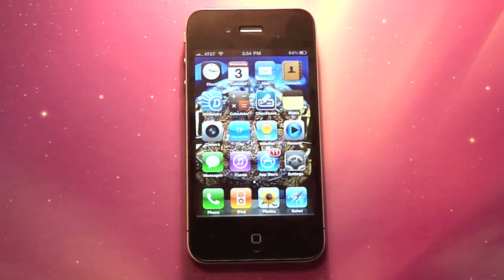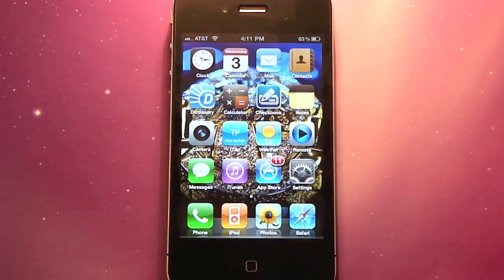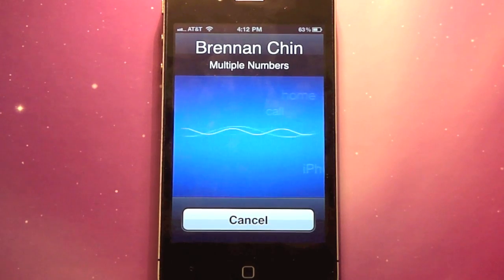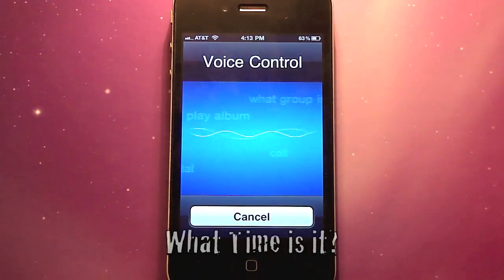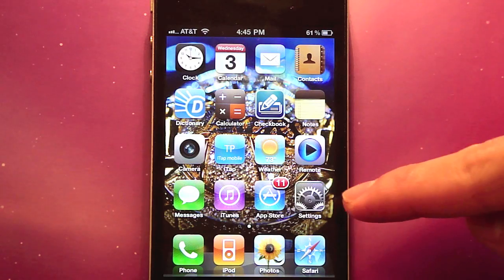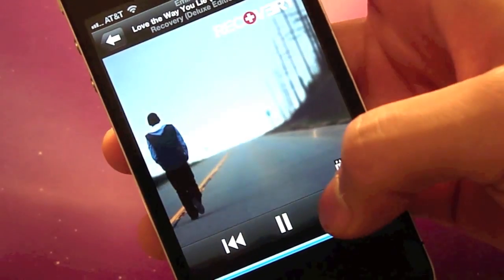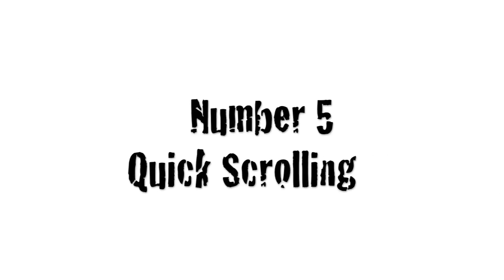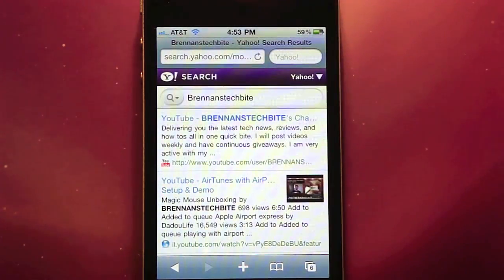Tips / Tricks for iPhone (iPod Touch and iPad)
Talk With Me & Stay Up To Date on my Social Platforms Below!

5 Tips/Tricks for iPhone (iPod Touch & iPad)
1. Screenshot - Take a picture of your screen.
2. Voice Control - Control your phone the your voice.
3. Search Engine - Change the default search engine on Safari.
4. Shake to Shuffle - Shake your phone to shuffle your songs.
5. Quick Scrolling - Quickly scroll to the top of a long list.